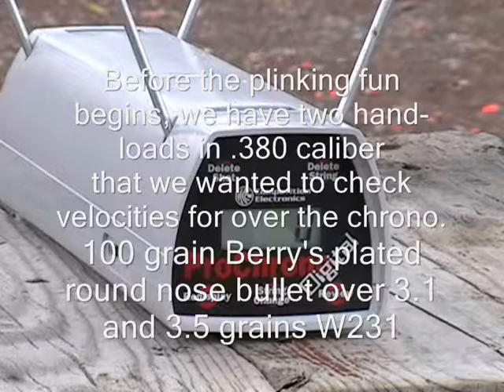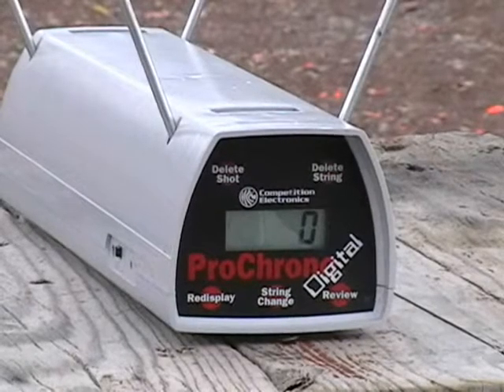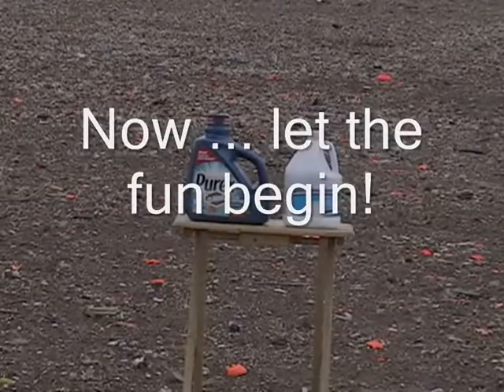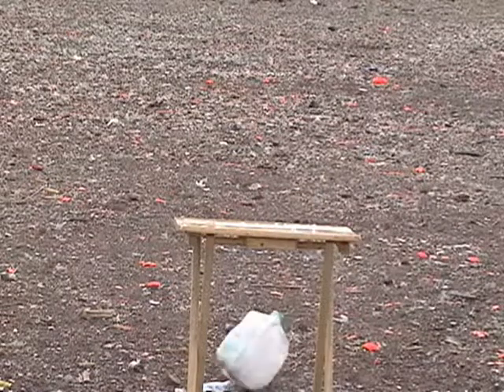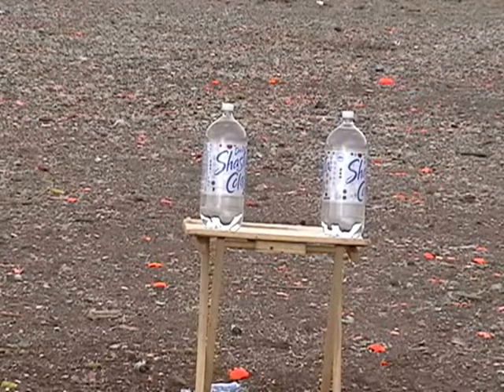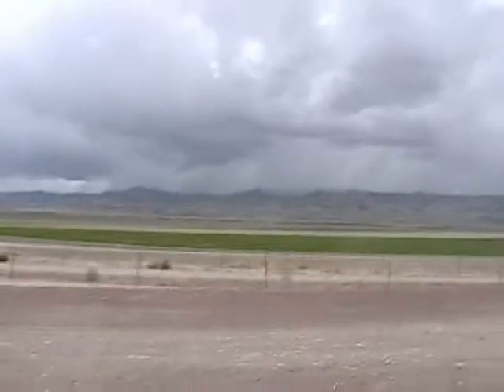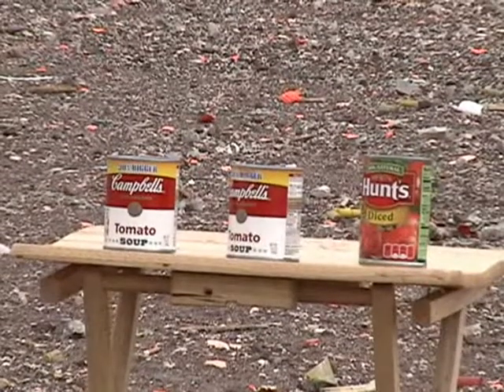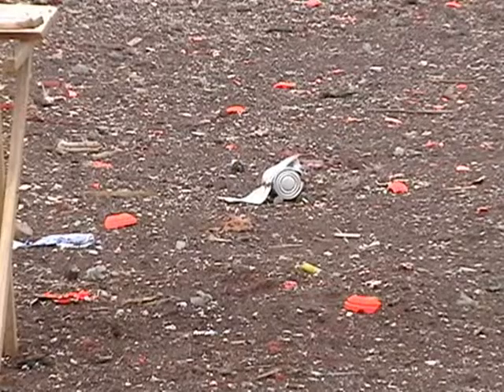Rainy Day Plinking - Outdoor Range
Neither wind nor rain nor snow nor hail nor gloom of night will keep us from plinking our appointed rounds.

For MRE reviews, check out the following YouTube channels:
ForeignMRE.com (USA)
Steve1989MREInfo (USA)
MultiMagnum62 (USA)

ThePatriotNurse
Survival Doctors
Richard Dolan
Wonderhussy Adventures
Bushradical (USA)
POPUP (USA)
Mixup98 (USA)
JulieGolob (USA)
TFB TV (USA, occasional international contributors)
Hickok45 (USA)
Taras Kul
Kul Farm